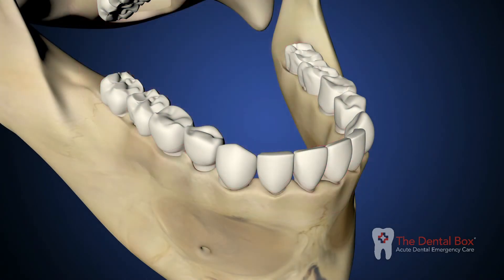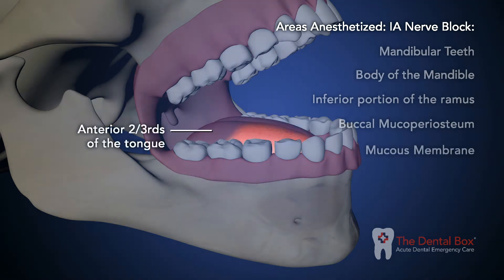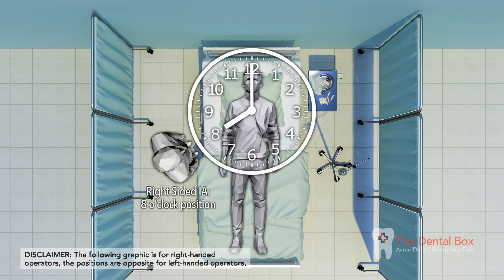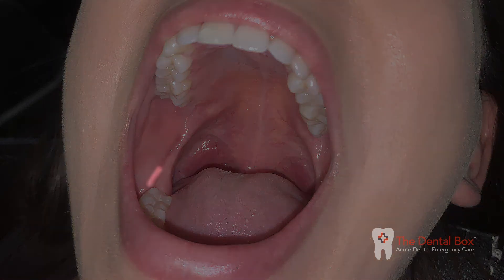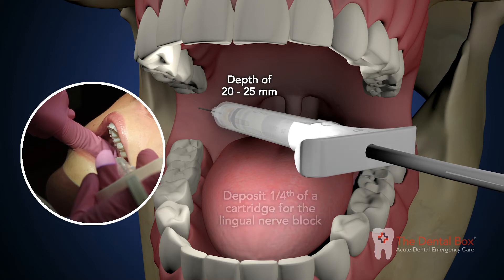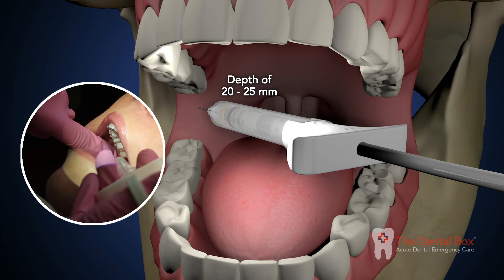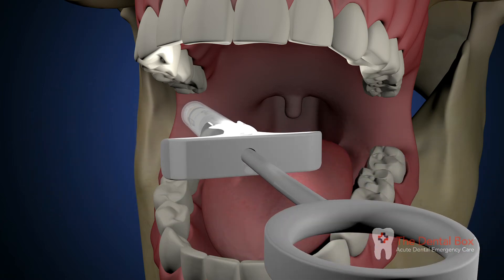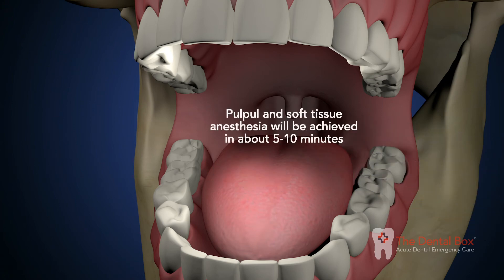Inferior Alveolar Nerve Block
Tutorial demonstrates the proper technique for an Inferior Alveolar Nerve Block, or mandibular nerve block, in the case of a dental injury in the hospital or emergency room.

The Inferior Alveolar Nerve Block provides anesthesia to the mandibular teeth to the midline, body of the mandible, inferior portion of the ramus, buccal mucoperiosteum, mucous membrane anterior to the mental foramen, anterior two-thirds of the tongue and floor of the oral cavity, lingual soft tissues and periosteum.

The Dental Box®, designed by an Emergency Physician, provides for the emergency care of acute dental emergencies until definitive care by a dentist can be arranged. The medications, medicaments, and anesthetics contained in The Dental Box enable busy emergency professionals to quickly and easily take care of fractured teeth, subluxations, luxations, avulsions, dry sockets, deep caries, loose appliances and bleeding mucosa and oral ulcers.
Video Credit: Dr. Eric Chen, DDS
Tools and Materials Used in This Video
***The content discussed in this video is for informational purposes only, is neither intended to nor does not establish a standard of care, and is not a substitute for professional judgment, advice, diagnosis, or treatment. Always adhere to your medical facility trust guidelines when performing examinations or clinical procedures. Do NOT perform any examination or procedure on patients based purely upon the contents of these videos. The Dental Box disclaims any and all liability to any party for any direct, indirect, implied, punitive, special, incidental or other consequential damages arising directly or indirectly from any use of the Video Content, which is provided as is, and without warranties